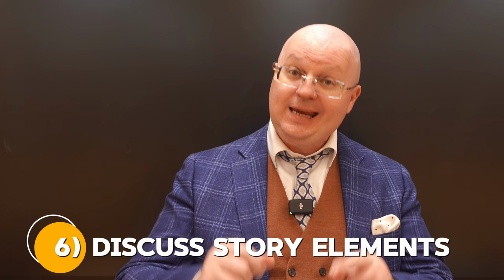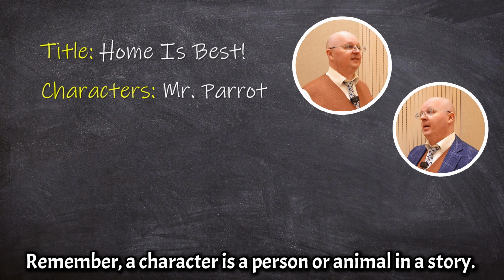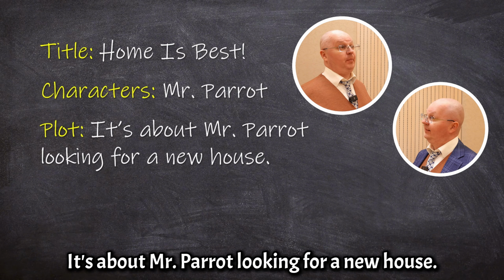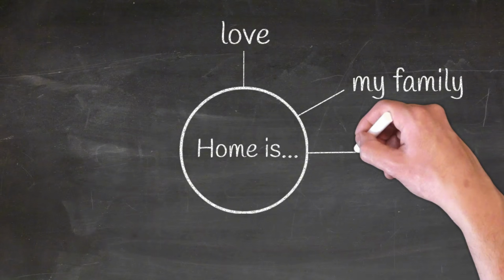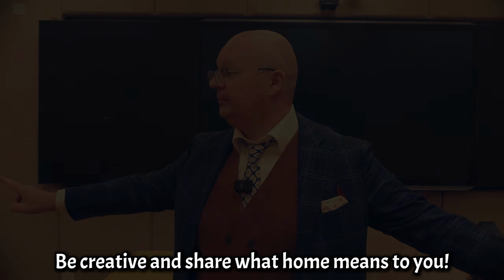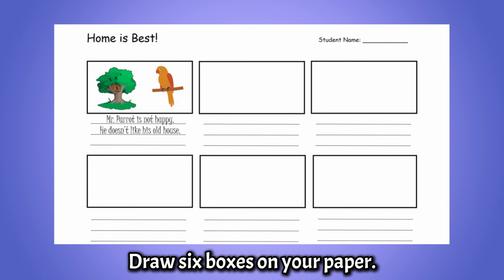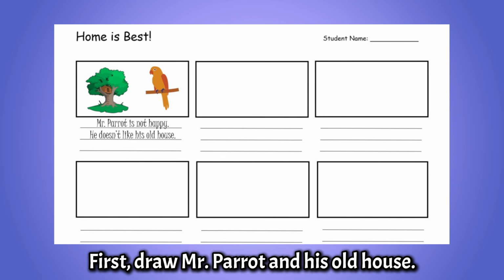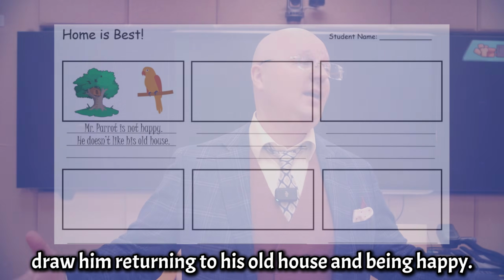How To Teach Storybooks Without Technology: Creative ESL Classroom Ideas | Teacher Val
In this video, I share a step-by-step, tech-free approach to teaching storybooks in your ESL classroom. From engaging introductions and expressive storytelling to interactive games and creative activities, you’ll learn how to captivate your students using only a book and a blackboard. Whether you're teaching a small group or a larger class, these adaptable techniques will bring stories to life for your learners.

⏰Timestamps
0:00 Intro: Teaching Storybooks Without Technology
1:01 Step 1: Prepare Flashcards
1:11 Step 2: Arrange the Classroom and Introduce the Storybook
2:12 Step 3: Read Aloud with Expression
4:27 Step 4: Discuss Dream Houses
6:39 Step 5: Explore Mr. Parrot’s Journey
7:17 Step 6: Review Key Story Elements
7:56 Step 7: Play "Broken Telephone"
8:53 Step 8: Play “True or False”
9:33 Step 9: Group Activity: What is Home?
10:20 Step 10: Create a Storyboard
10:58 Outro

Explore my professional development content, including lesson planning, classroom management tips, and exclusive PowerPoint lesson guides. My PowerPoint tutorials are designed to support ESL educators like you and enhance your teaching experience. I am passionate about transforming your ESL teaching journey and invite you to join me on this adventure!